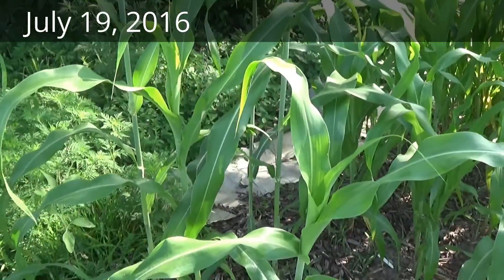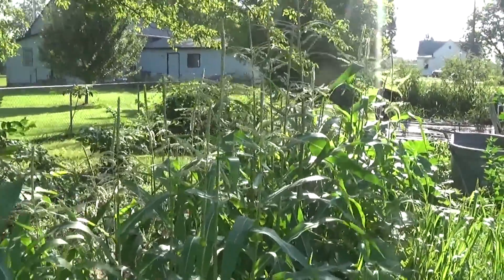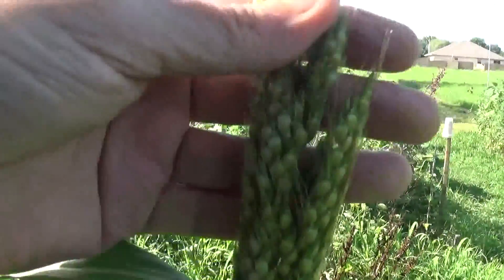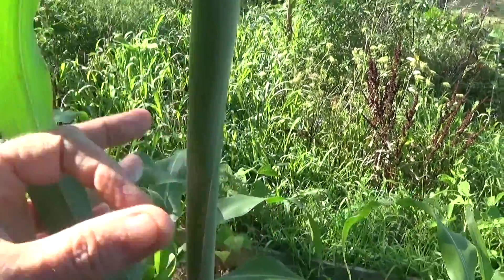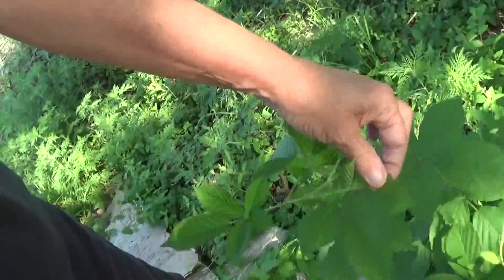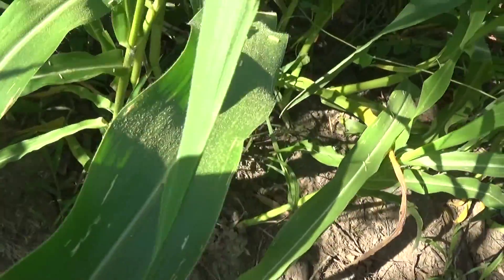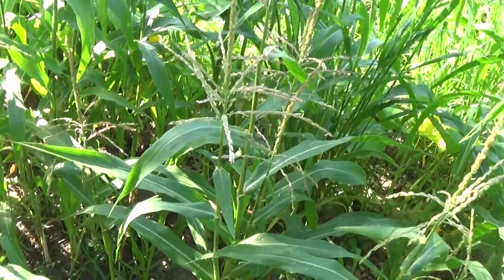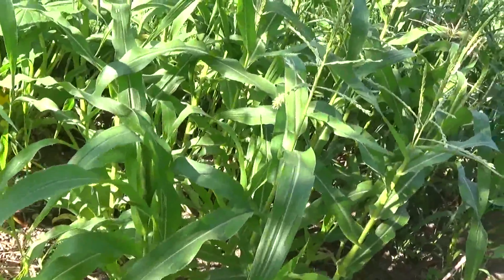Update: Perennial Sorghum and Corn pollination issues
The perennial and rare sorghum are part of a grow out and breeding project for the (EFN) Experimental Farm network.